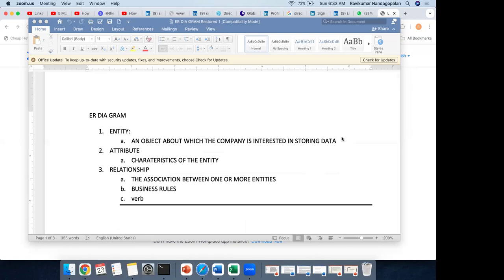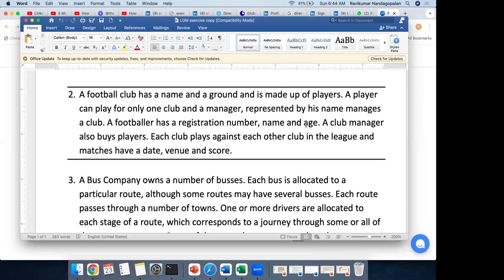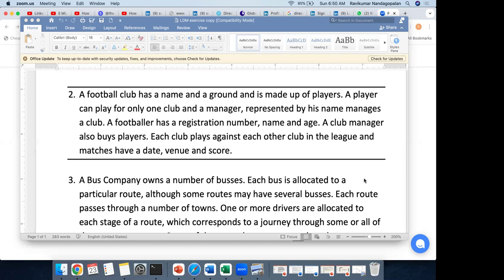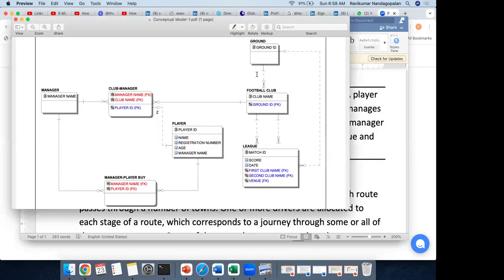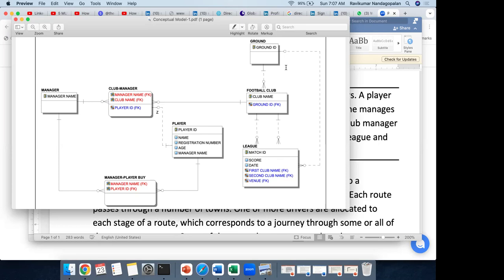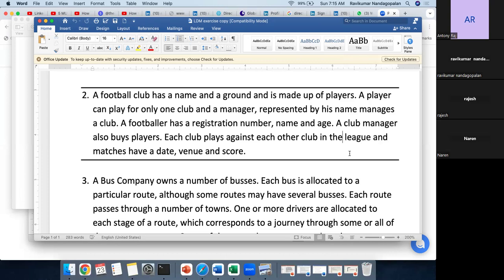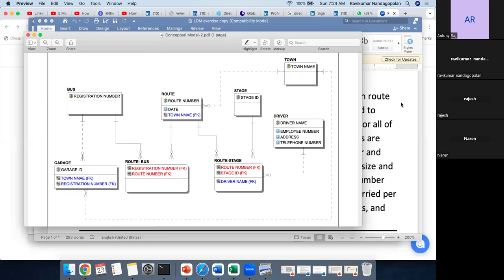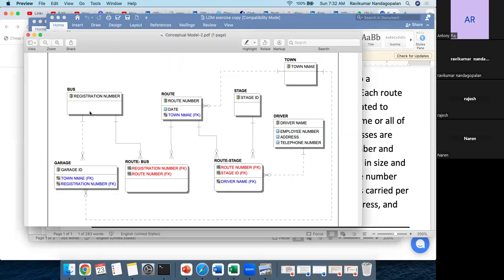Data Model Design - How to find out Entities, Attributes, Values, & Measures from Two Case Studies?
Case Study 1: Foot Ball Club
Case Study 2: Bus

The above video is related to Conceptual Data Modeling design, which is a part of logical data modeling and database design.

Course Price: $450
Offered Price: $300 (for this June/July 2024 Batch only)

Lecture given by a US Professor, US Citizen, Senior Data Architect, Working as an Adjunct Professor in Two Top Universities.

Please copy and paste the link below in any browser to watch 1.5 hours of video. Login to your Google Account and watch.

How to find out Entities from a Business Process?
How to find out Attributes from a Business Process?
What is Contextual Data Model, Conceptual Data Model, Logical Data Model and Physical Data Model?

which is a FaceBook Recommended Website
Online Data Modeling Training Conducted by an US Professor -
1. US Citizen
2. 20 Years of Data Architecting and Data Modeling Experience
3. Working as a Director in Data Architecting Arena
4. Worked in Fortune Companies
5. Working as an Adjunct Professor from Two Top Universities